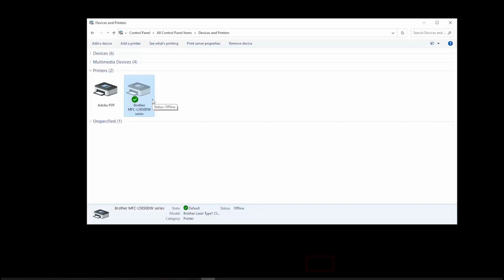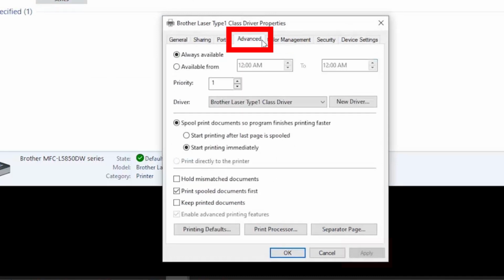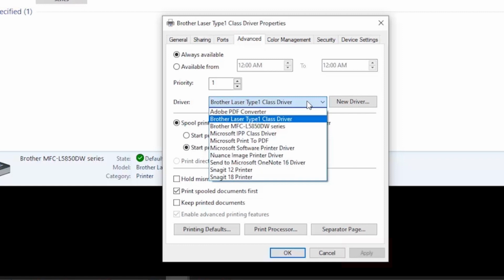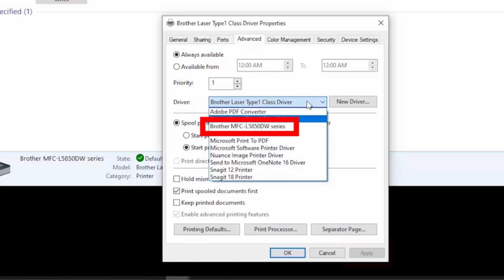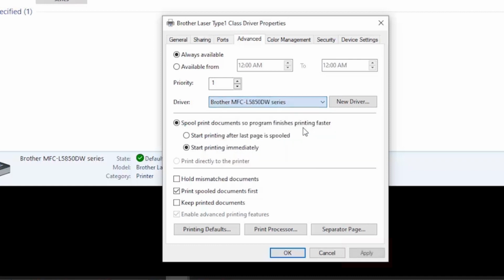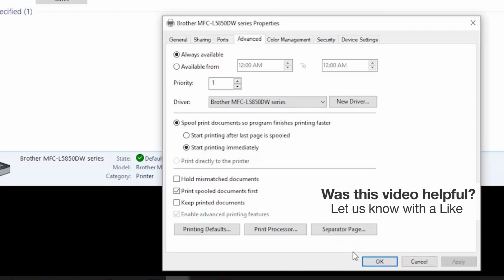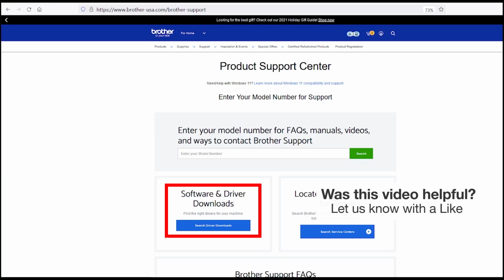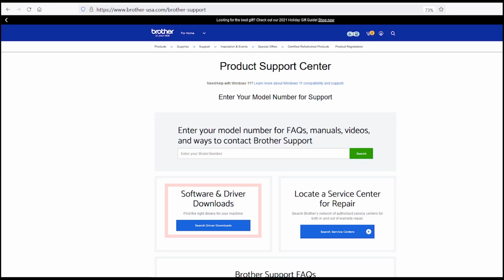MFCL5850DW Update generic drivers – Brother quick fix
Fix wireless issues with your MFC-L5850DW by replacing generic drivers in this video tutorial.

This video covers Windows computers only.

Intro 00:00
Right click printer icon 00:20
Select printer properties 0:30
Verify driver 00:40
If driver is missing 00:50

Transcript:
Today we are going to try a quick method to resolve printer offline issues on your Brother MFCL5850DW

Generic Drivers can be a common cause of wireless issues with your Brother printer. In this video we will verify your driver configuration to ensure a generic driver did not get automatically installed.

To check your Brother Driver Configuration, open Control Panel and right click the Brother printer icon.

Select Printer Properties.

When the driver settings appear, click the Advanced Tab to verify the proper driver is applied.

The proper driver will contain your model number in the name

If your Brother machine is configured with a different driver, select the Brother driver from the drop-down menu and click Apply.

If your Brother driver is not listed, you will need to reinstall the Brother software. Which you can download from brother-usa.com

For more tutorials, FAQs and videos, please visit.

Customers also searched:
Brother MFC L5850DW update generic driver